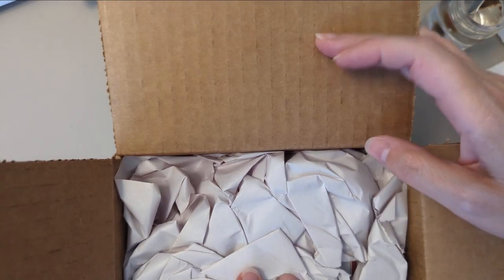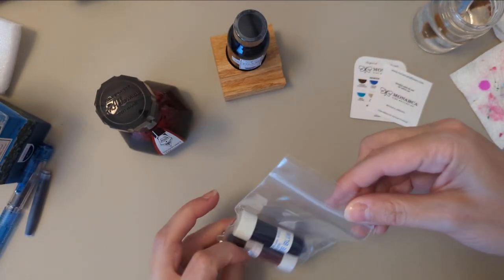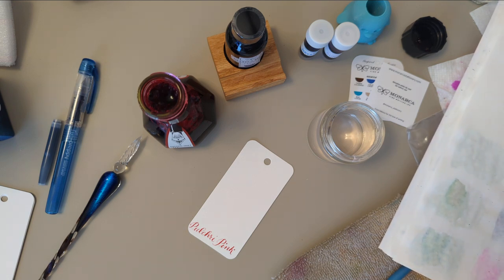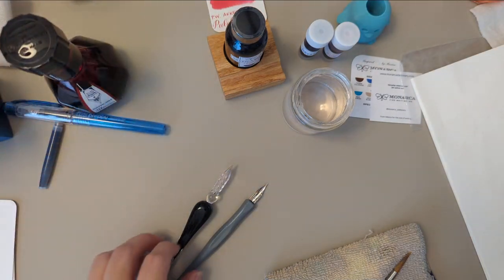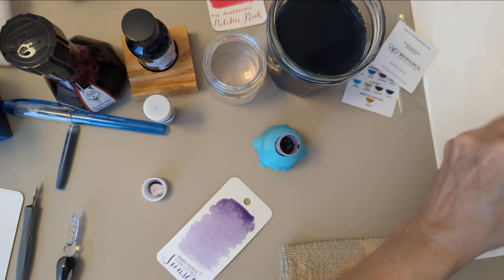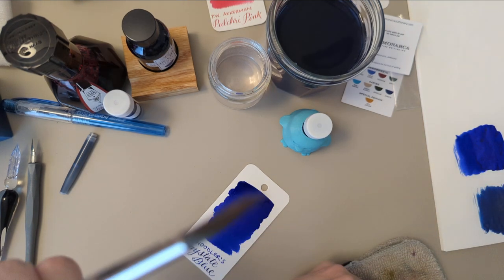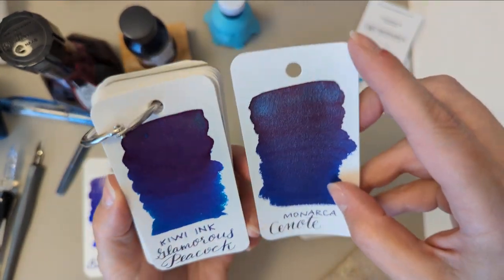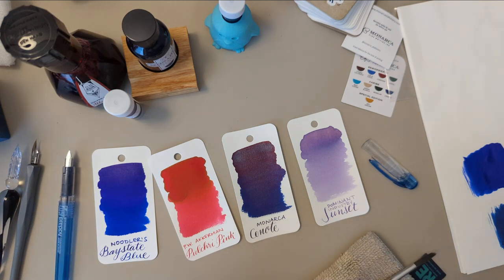Unboxing and Swatching New Inks (and Pen)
Monarca Cenote
Akkerman Pulchri Pink
Dominant Industry Sunset
Baystate Blue
Platinum Preppy (M)